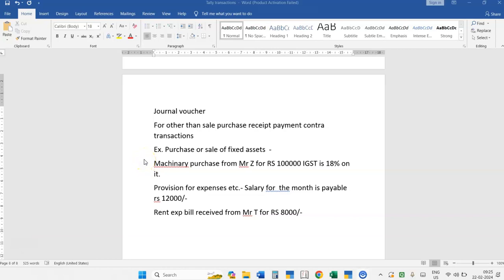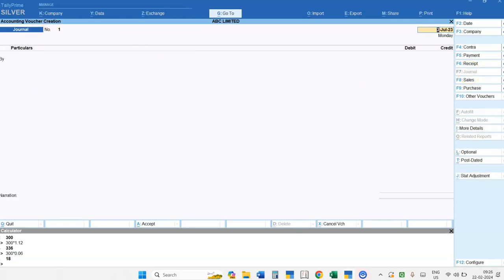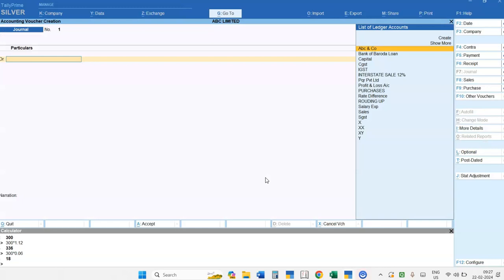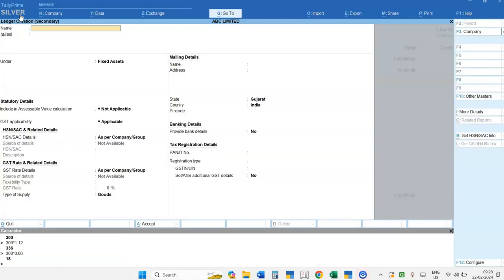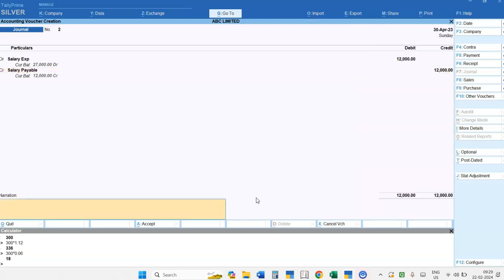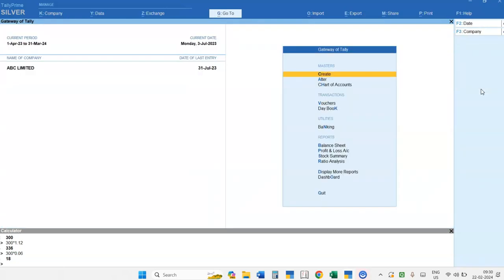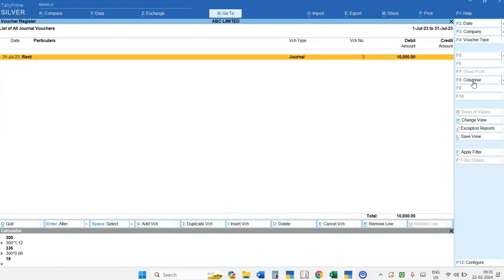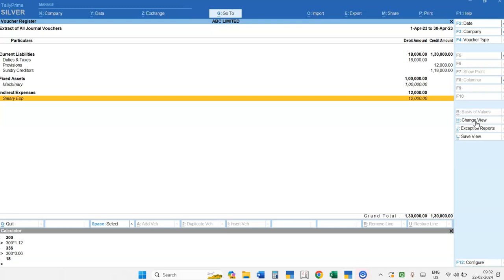27 Journal Voucher entry in tally prime 4 0, Journal register, extract, columnar report